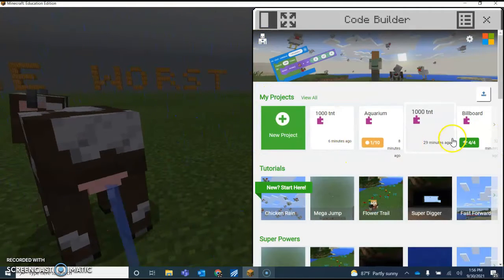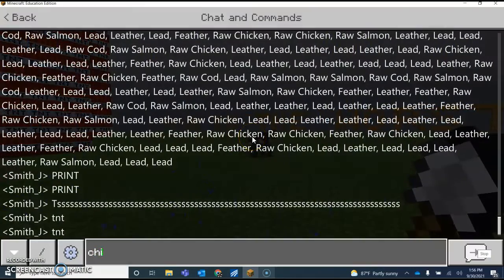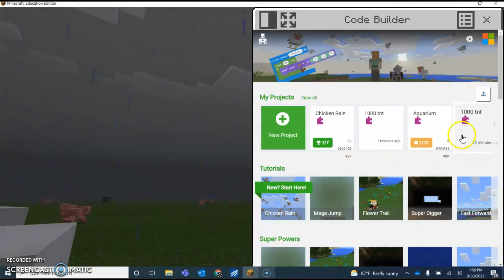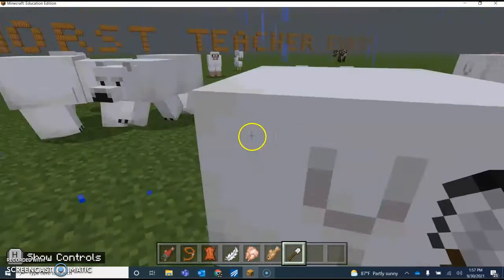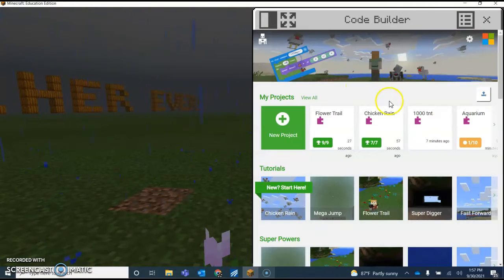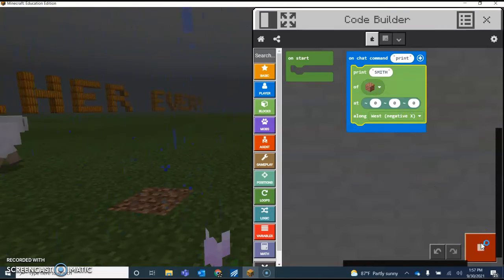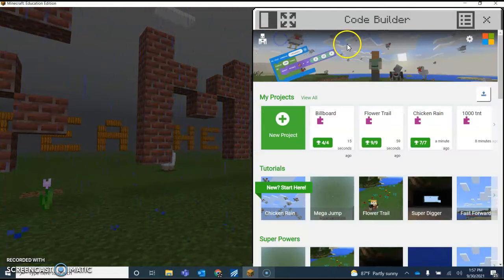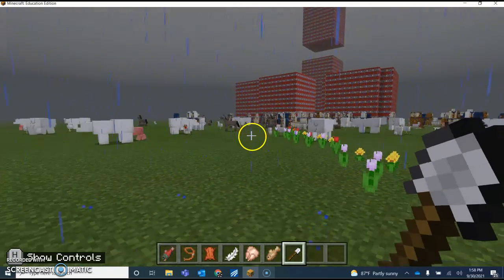1.27 Turning in work for M:EE Intro Coding